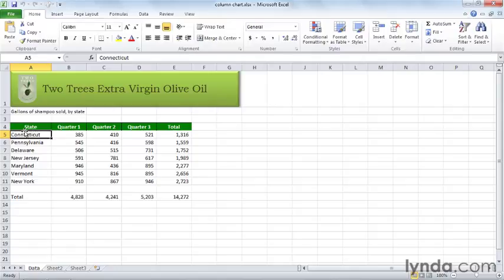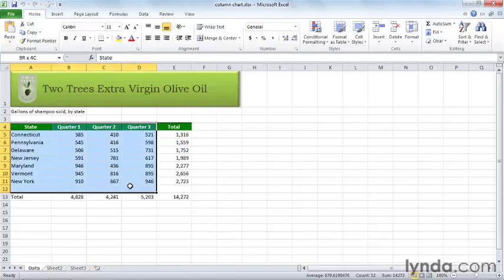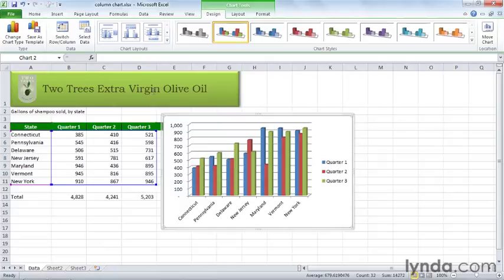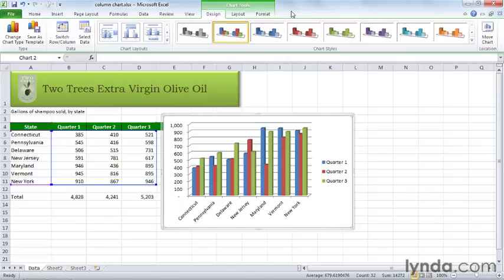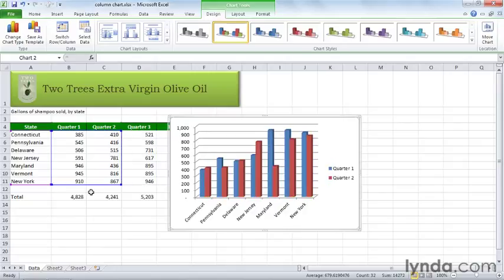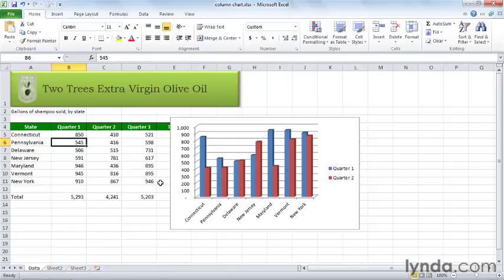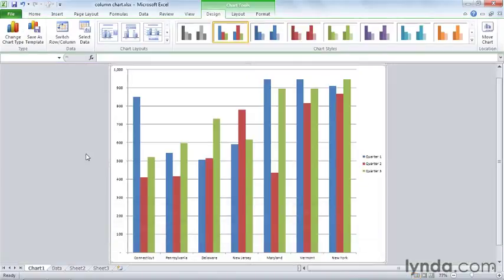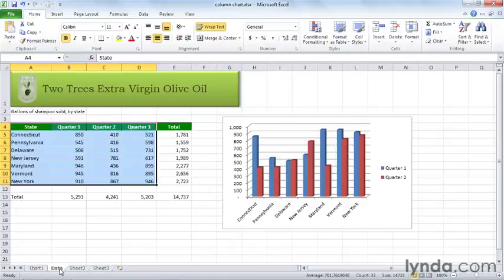1203 Creating a column chart